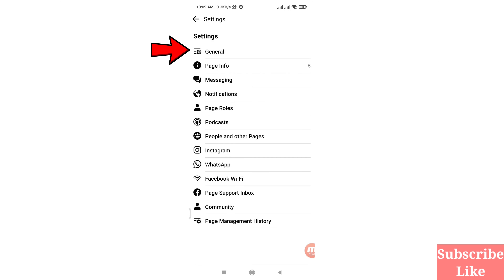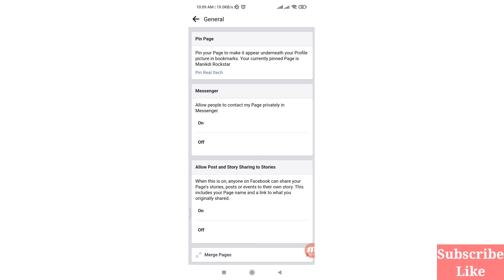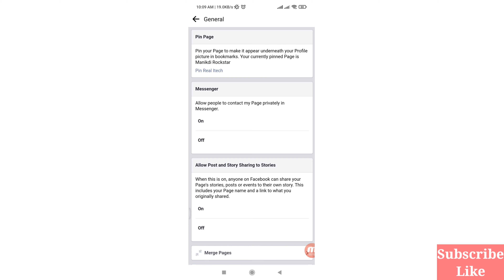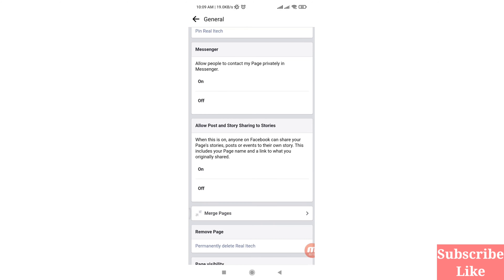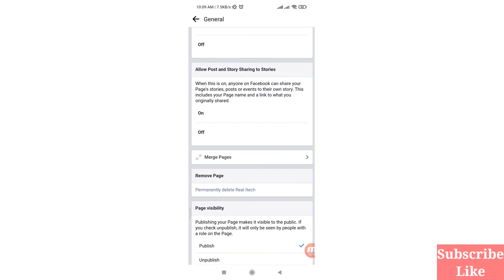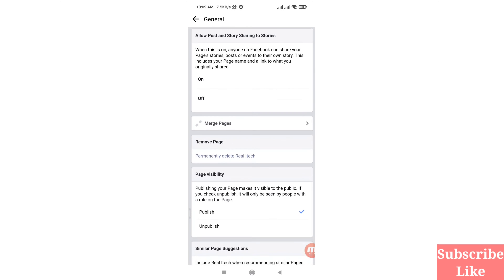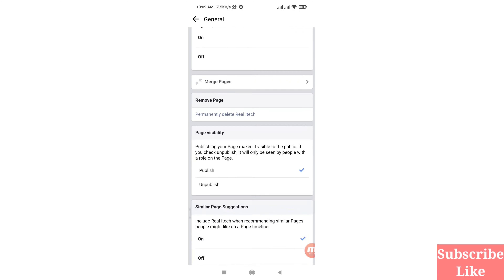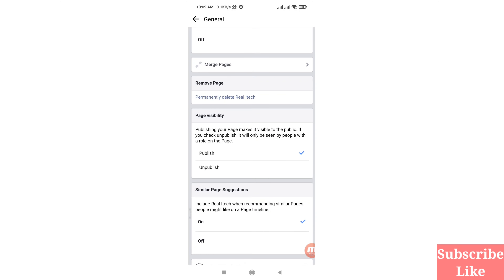How To Delete Facebook Page Permanently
In This Video I Will Show How To Delete Facebook Page Permanently.
If You Want To Delete Your Facebook Page Permanently You Can Follow This Video All Steps & You Can Easily Delete Your Facebook Page.